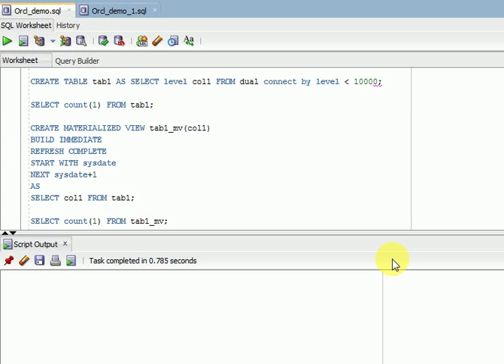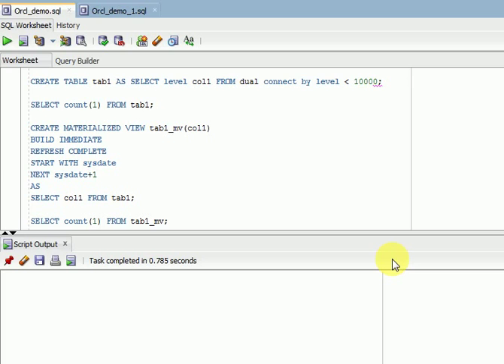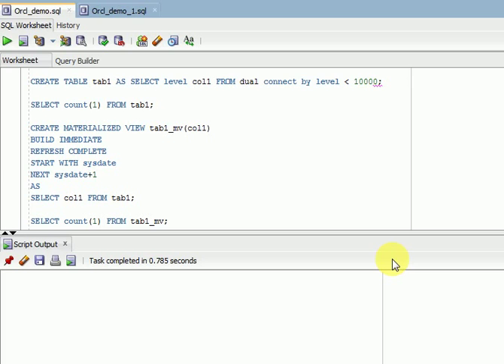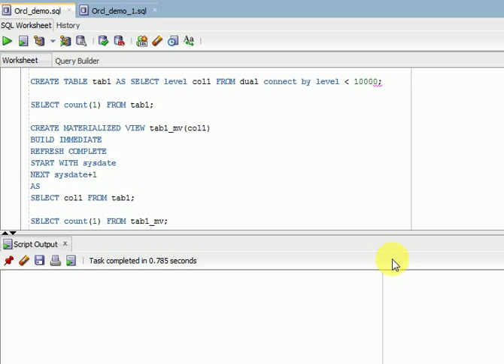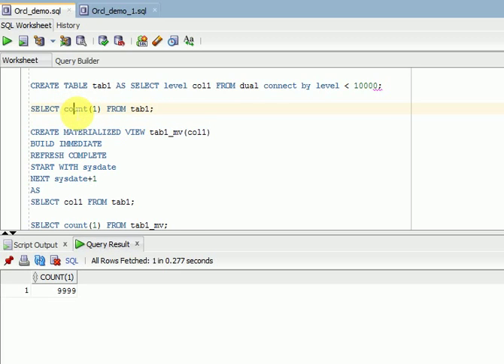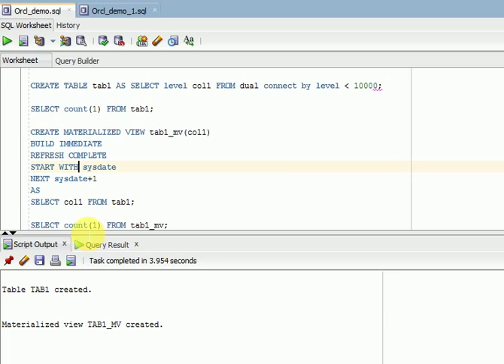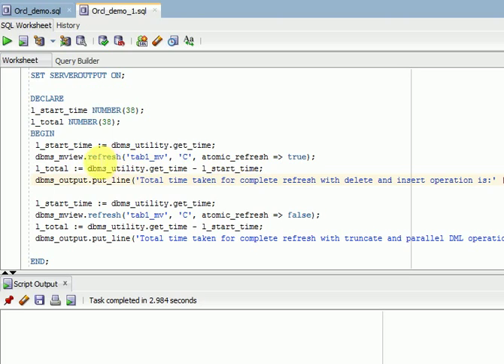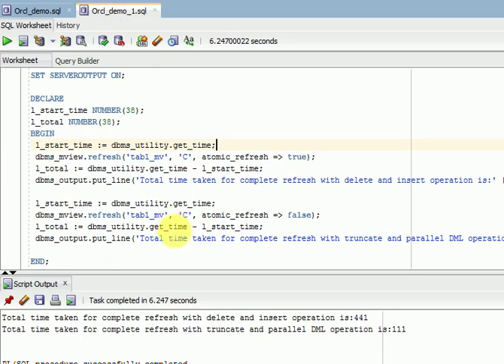Oracle#1 Materialized view performance improvement on complete refresh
This video explains how to improve performance of materialized view while doing complete refresh in oracle. Here i have created table and materialized view and described the refresh options. Also demonstrated with small script to compare the performance impact

Oracle version used: Oracle 11gR2
Oracle client tool: Oracle SQL Developer

Try to create our own table with more no of rows and observe the performance impact.